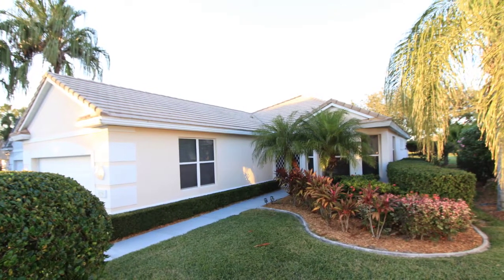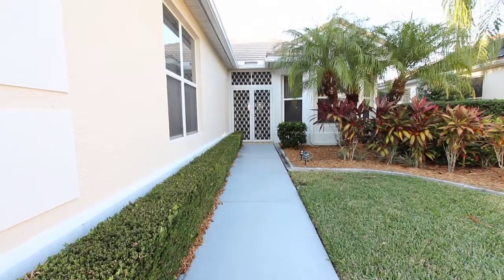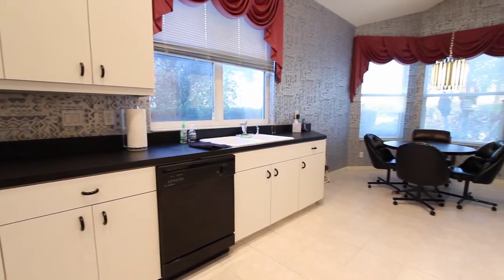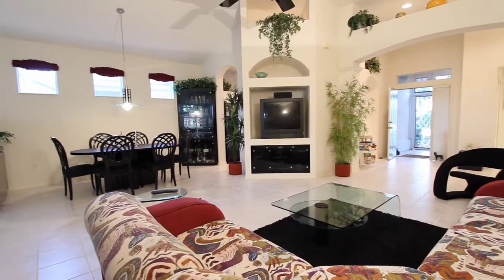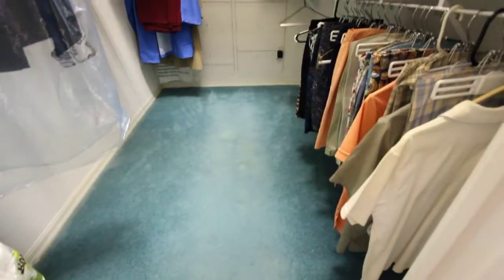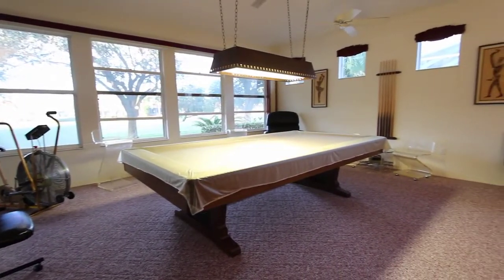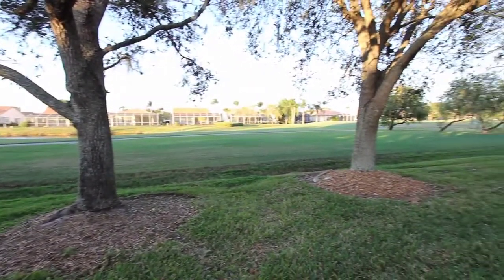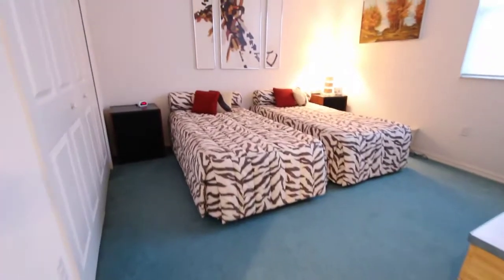4156 Caddie E Dr